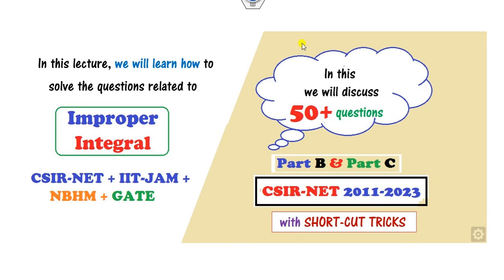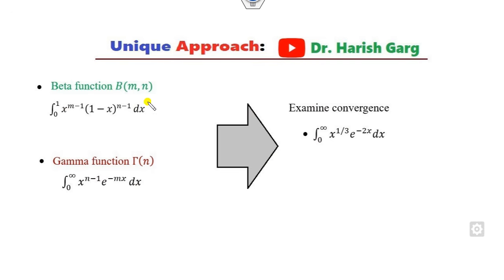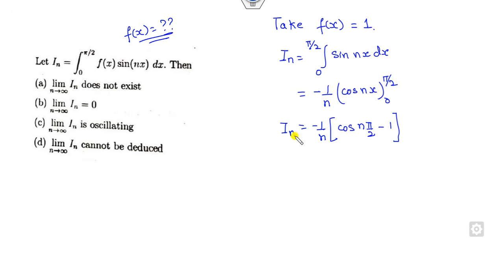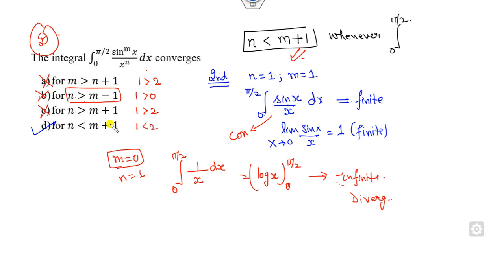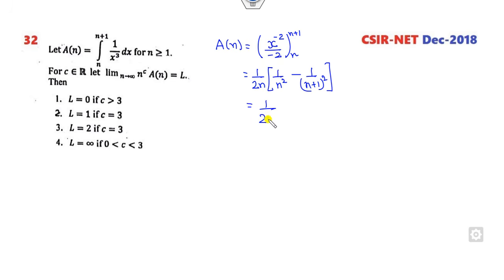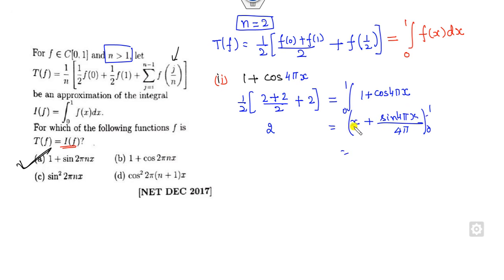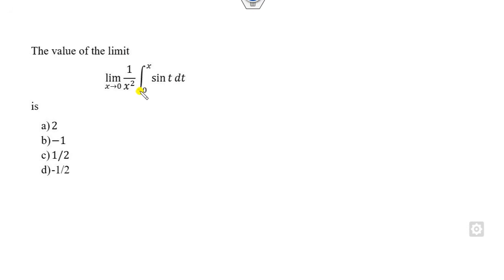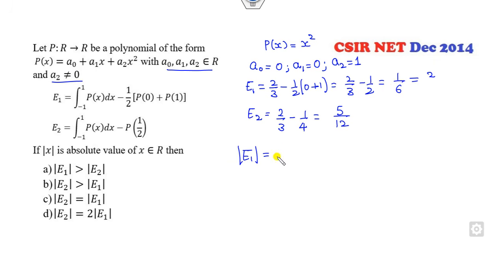PYQs on Improper Integral | Short Cut tricks | CSIR NET 2011 to 2023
This lecture explains questions related to improper integral of CSIR NET 2011 to 2023